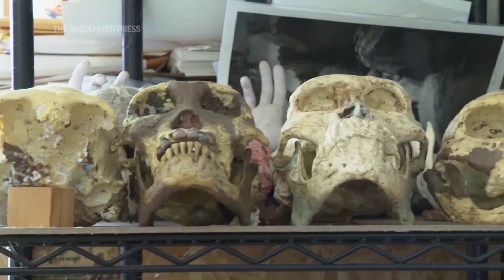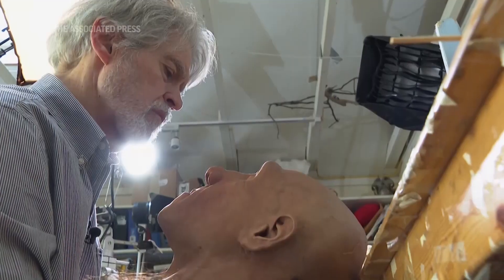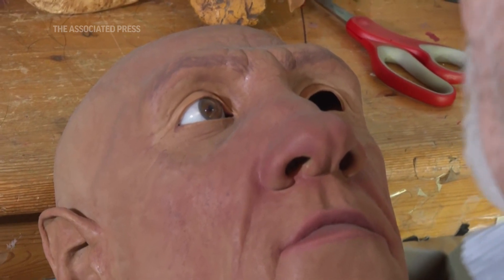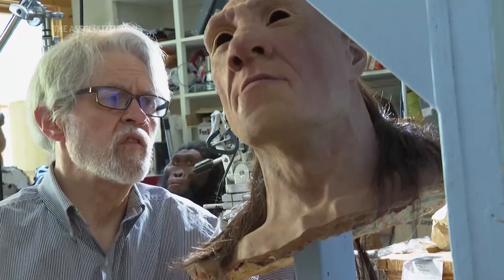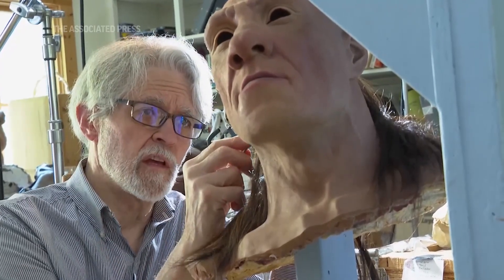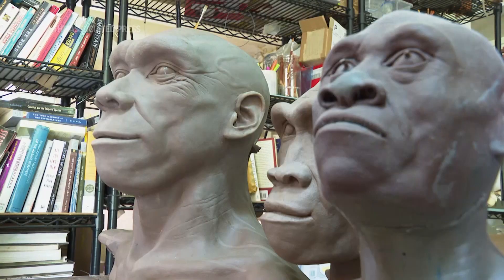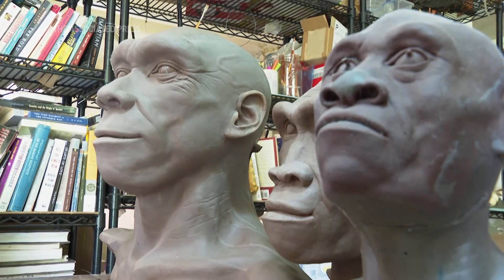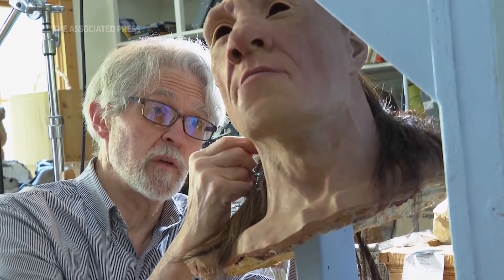Artist helps people understand how ancient humans looked by creating lifelike models based on archae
ASSOCIATED PRESS
Trumansburg, New York, US - 31 May 2023
1. Mid of paleo artist John Gurche applying hair to re-creation of Neanderthal head
HEADLINE: Artist brings ancient humans back from the past
2. Close of Gurche picking up hair
ANNOTATION: John Gurche helps people understand how ancient humans looked by creating lifelike models based on archaeological finds.
3. Mid of Gurche applying hair
ANNOTATION: Gurche is a paleo artist. He studies fossils from around the world.
4. Close of Gurche’s face
5. Close of Gurche applying hair
ANNOTATION: He's performed dissections of apes, as well as human cadavers, to help perfect his craft.
6. SOUNDBITE (English) John Gurche, paleo artist:
“I definitely have to be very much an artist and very much a scientist when I work on this kind of project.
And I have to basically switch heads when I'm working. I have to make sure that I'm paying attention to aesthetic concerns, things like facial expression and that sort of thing. And I also have to make sure I'm true to the science."
7. Pan right of shelf of skulls
8. Various of Gurche working on head
9. Various of Gurche working
ANNOTATIONS: DNA research has found that our Homo sapiens ancestors mated with Neanderthals and Denisovans long ago.
ANNOTATION: Scientists are now piecing together fragments of ancient DNA to study how traits we inherited from our ancient cousins are still with us.
ANNOTATION: Gurche is trying to reshape the perception of ancient humans.
10. SOUNDBITE (English) John Gurche, paleo artist:
“So, this is a Neanderthal from a site called Shanidar in what is now Iraq and discovered in the 50s, I think. And it really changed the way, started changing the way we think about Neanderthals. And, of course, the caveman image is very difficult to get rid of for some reason. And probably the last ten headlines you've read about Neanderthals is that they weren't as stupid as we thought.”
11. Various of heads on table
12. Various of Gurche applying hair to body
ANNOTATION: Gurche’s work has been shown in museums around the world, including the Smithsonian and the American Museum of Natural History.

STORYLINE:
John Gurche helps people understand how ancient humans looked by creating lifelike models based on archaeological finds.

The work requires a mix of artistic skill and scientific knowledge.

Gurche is a paleo artist, who creates lifelike models of our ancient human cousins at his studio in upstate New York.

Reconstructing the head of a Neanderthal or the body of Australopithecus is precise work that requires scientific knowledge and an artistic touch.

Gurche studies fossils from around the world.

A reconstruction of a Neanderthal head is based on a skull found in Iraq in the 1950s.

He's performed dissections of apes, as well as human cadavers, to help perfect his craft.

Gurche is trying to reshape the perception of ancient humans like the Neanderthals.

They’ve often been shown as primitive cavemen, who died out because we were better versions, but a growing body of science is challenging that story.

In recent years, researchers have gained the power to pull DNA from ancient hominins, including our long-dead ancestors and other relatives who walked on two legs.

The field has shed new light on how our species, Homo sapiens, came to be and suggested that these other extinct groups may be closer to us than we thought.